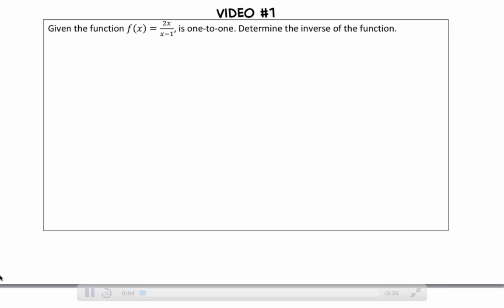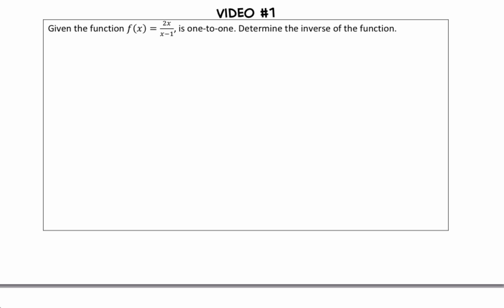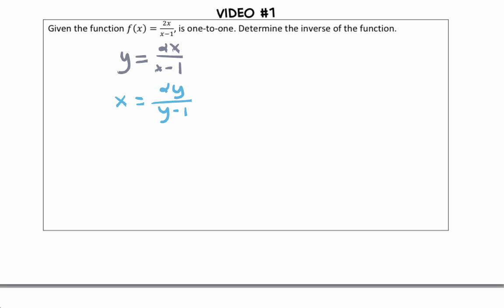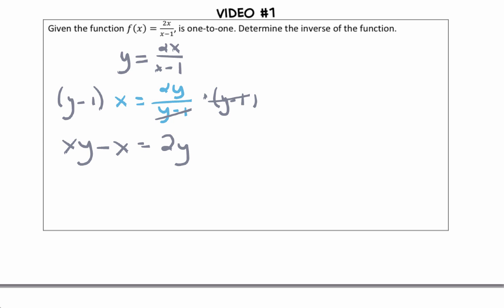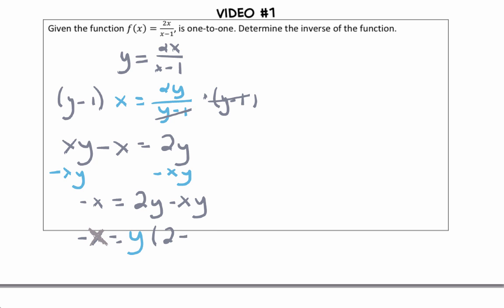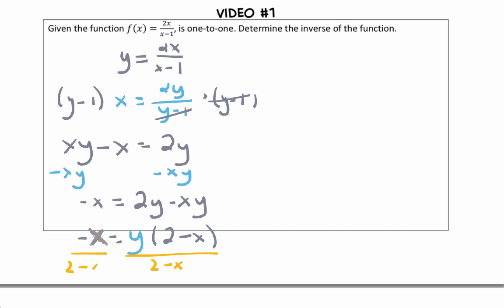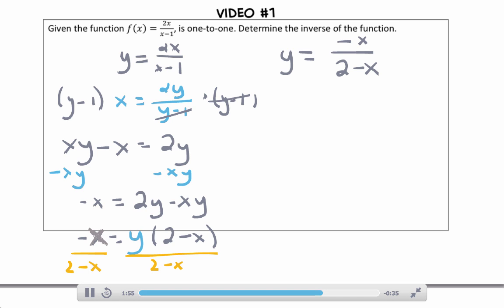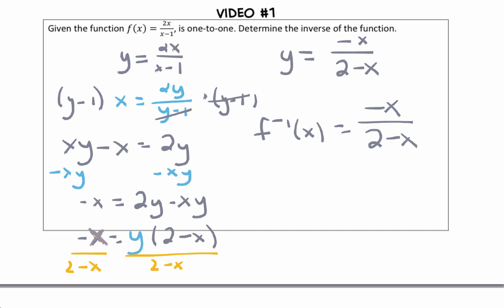Inverse Functions Video #2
Identifying inverse functions given a rational function.